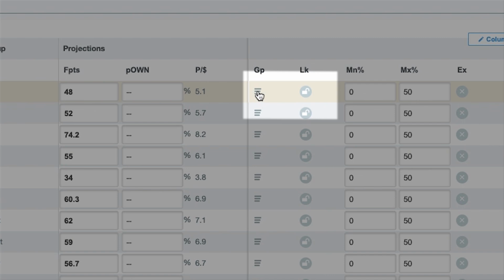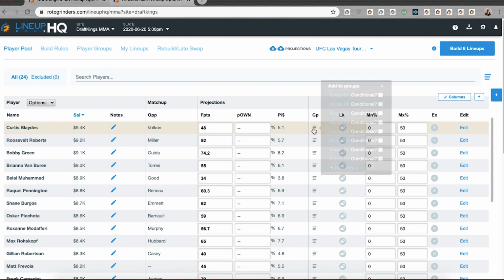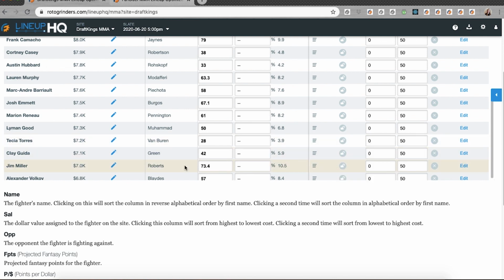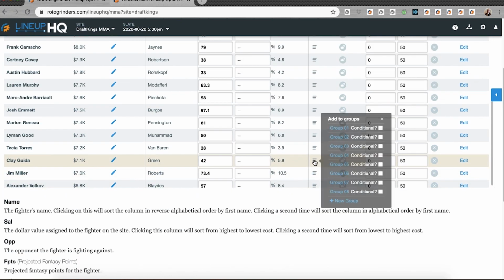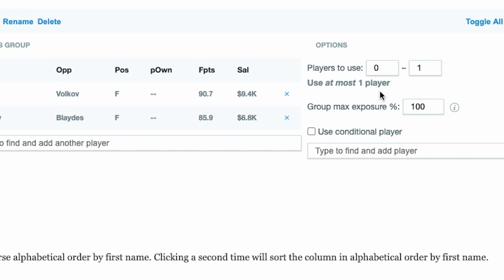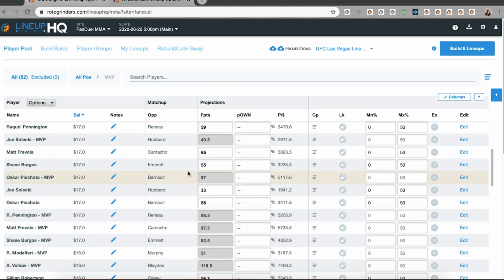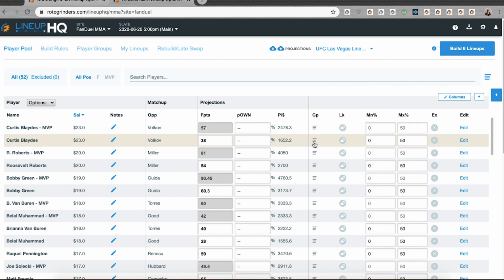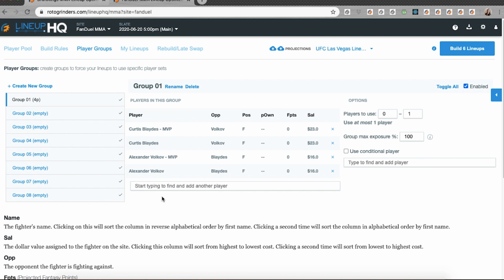ROTOGRINDERS LINEUPHQ 2 MINUTE DRILL - MMA PLAYER GROUPS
RotoGrinders developer Nicole Valencia walks you through how to build player groups to separate fighters for your MMA DFS Lineups!